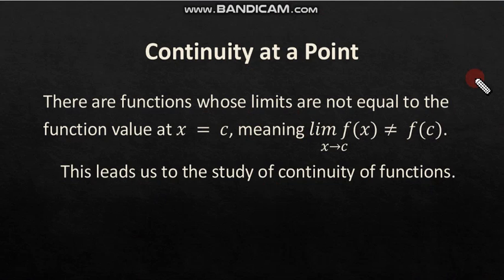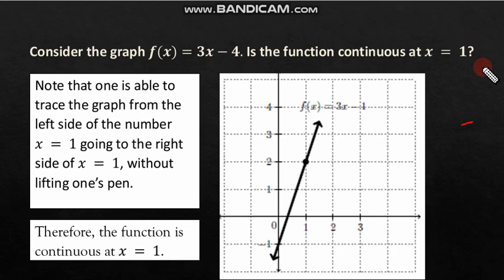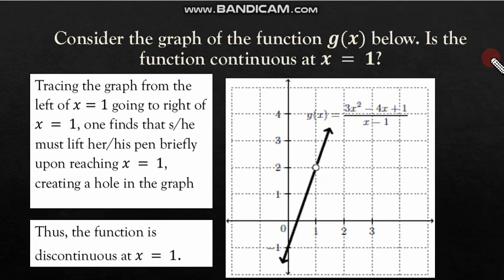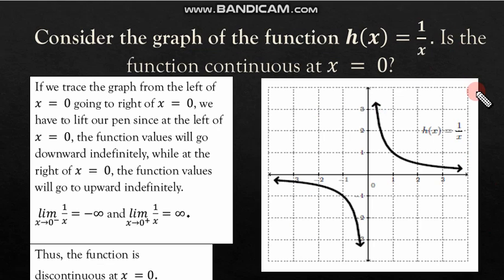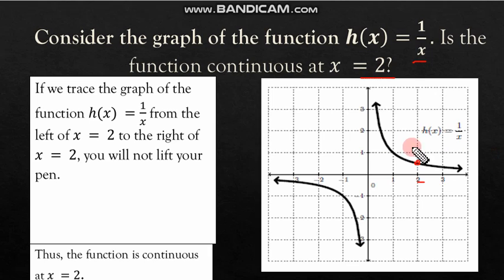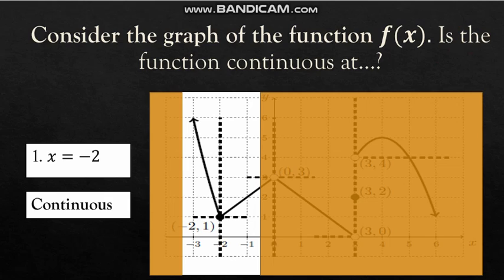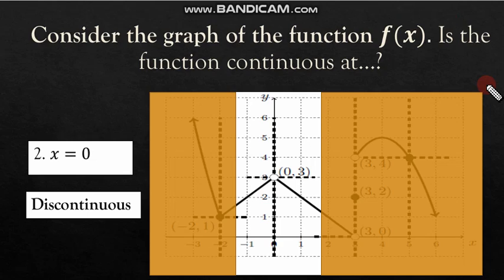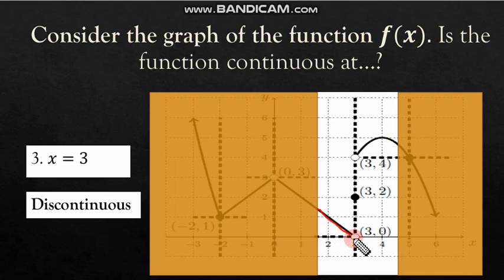CONTINUITY PART 1